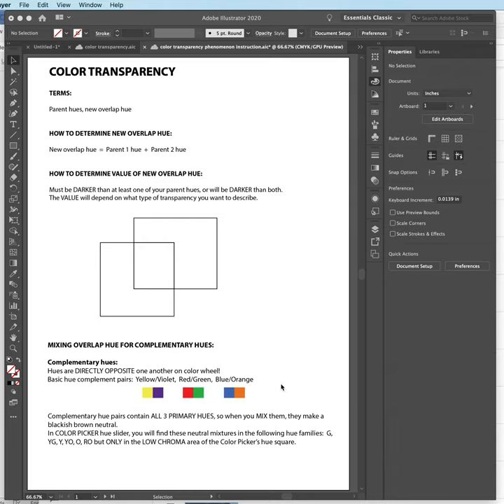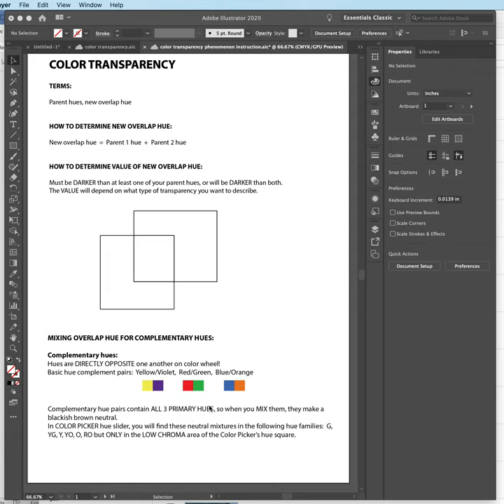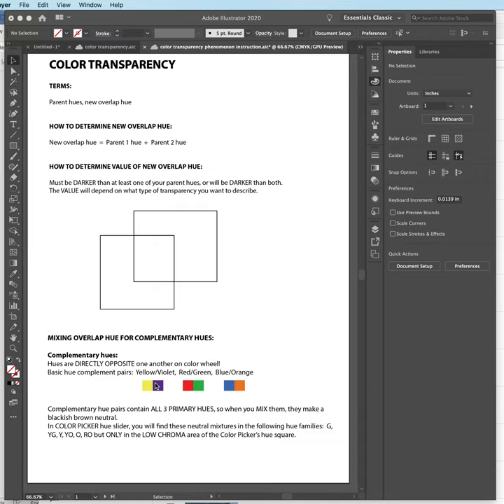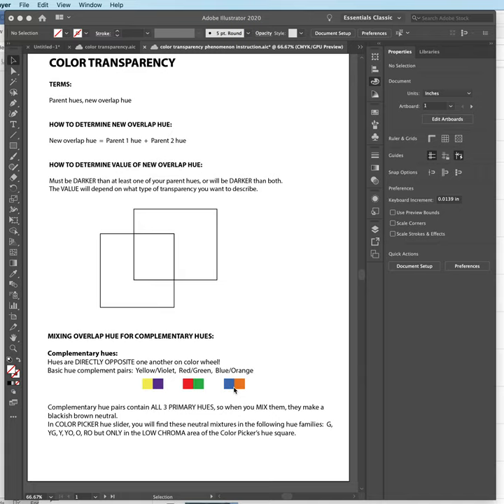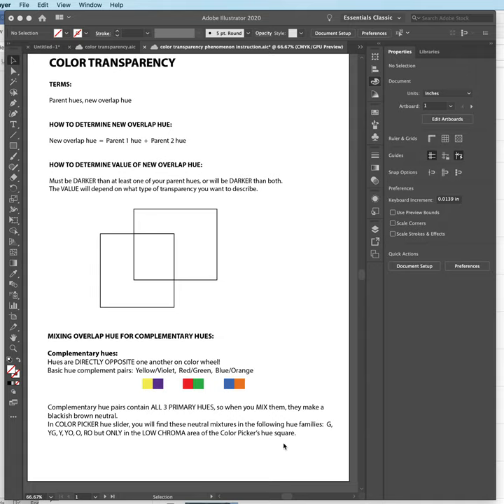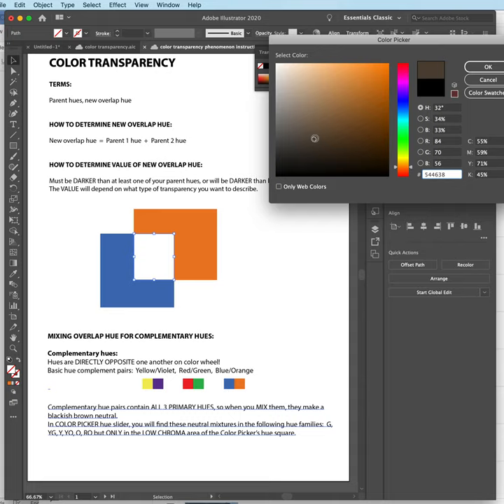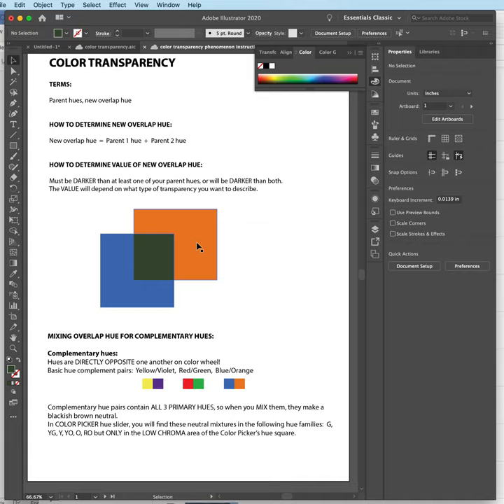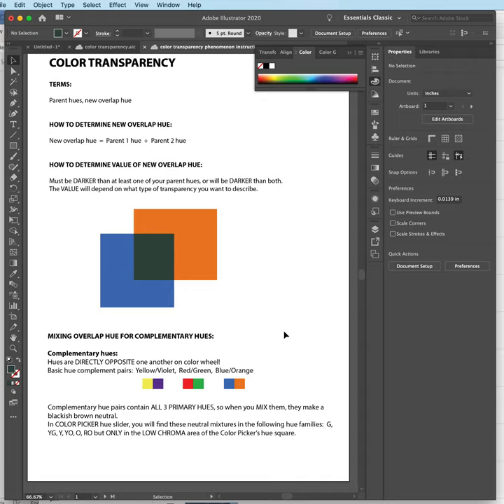Choosing Overlap Hue for Complementary Parent Hues